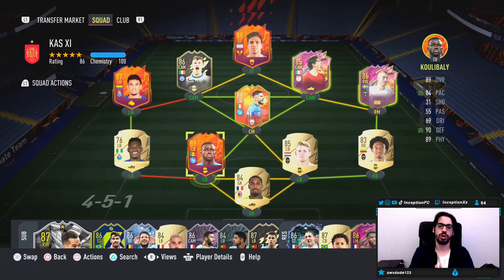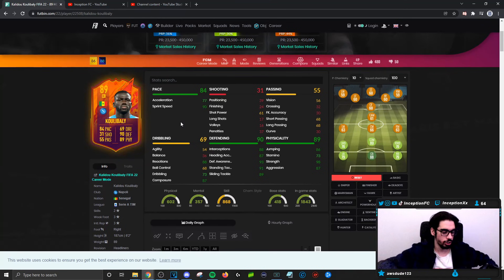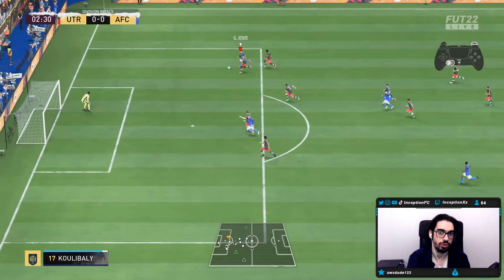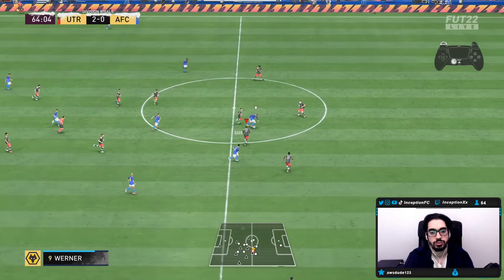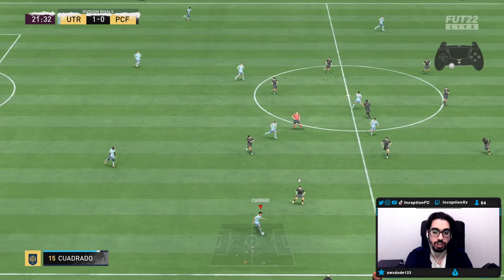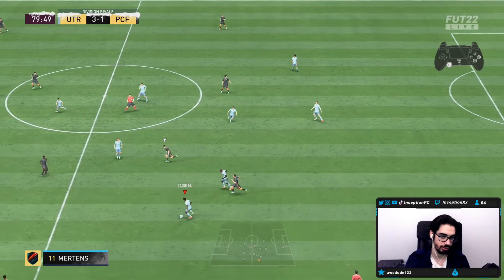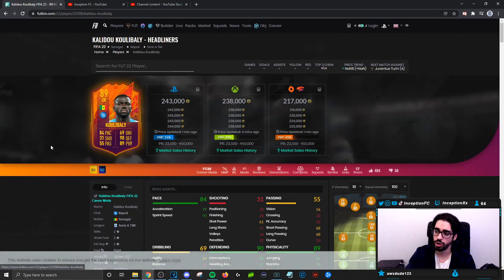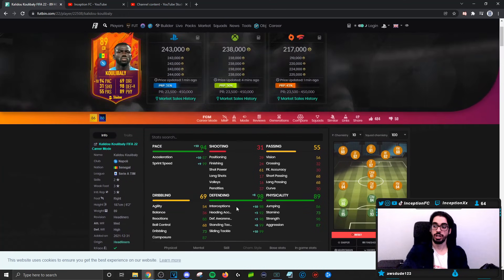89 HEADLINERS KOULIBALY PLAYER REVIEW! - FIFA 22 ULTIMATE TEAM